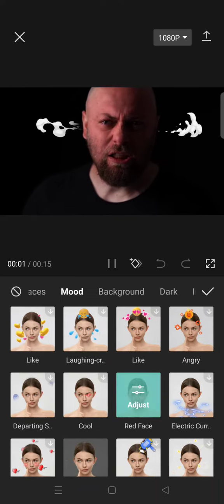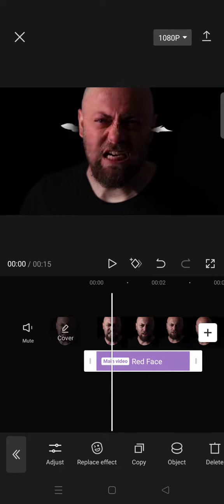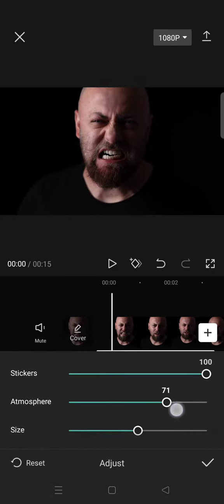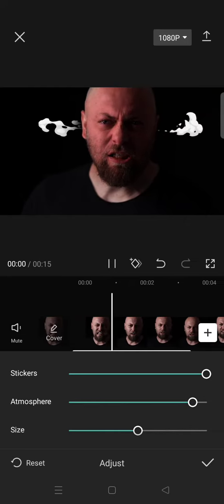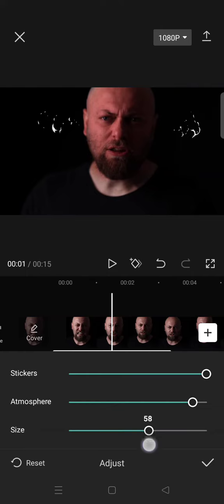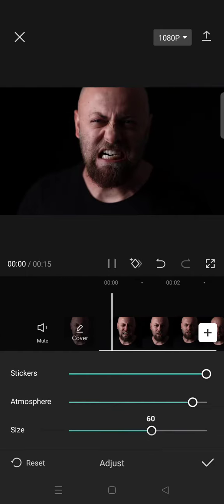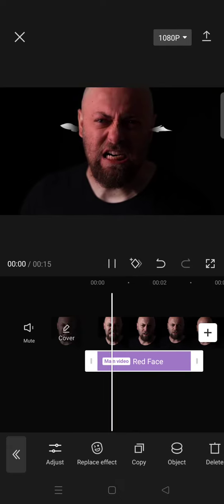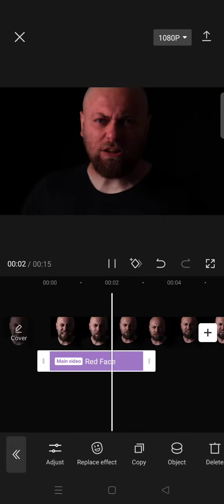~ How to Add an Angry Face Effect to Your Videos: Uncover the Secrets with CapCut! 🤬✨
Welcome back, amazing viewers! 🔥 In today's tutorial, we're diving deep into the world of video editing with CapCut, and I'll be revealing the secrets behind adding an intense angry face effect to your videos. Get ready to elevate your content to a whole new level with this captivating tutorial! 🤯✨

🎥 How to Add an Angry Face Effect with CapCut 🤬✨

Are you tired of ordinary videos and looking to spice things up? Join me as I guide you through the step-by-step process of adding an angry face effect using the powerful features of CapCut! Whether you're a seasoned editor or a beginner, this tutorial is tailored just for you.

🔍 Uncovering the CapCut Magic 🧙‍♂️

CapCut's mood tabs are the secret sauce here. I'll walk you through the simple yet impactful steps, from swiping to clicking, until you discover the hidden gem - the red face effect that will add the perfect touch of intensity to your content. Learn how to adjust stickers and fine-tune the atmosphere for that ideal angry face effect!

💡 Mastering CapCut's Angry Face Atmosphere 😠👌

Size matters, and in this tutorial, I'll show you how to master the art of adjusting the size of your angry face effects. Get ready to unleash a spectrum of emotions in your videos effortlessly.

🚀 Elevate Your Editing Game Today!

Ready to take your video editing skills to new heights? Don't miss out on the chance to create eye-catching, emotionally charged content. 🚀👍